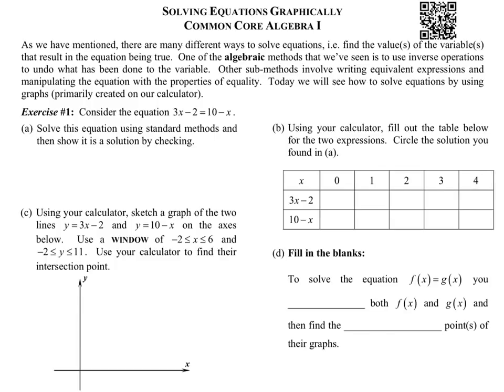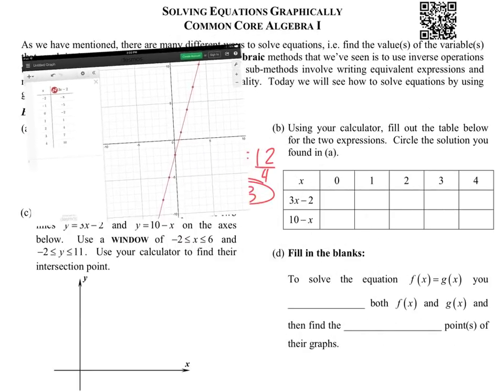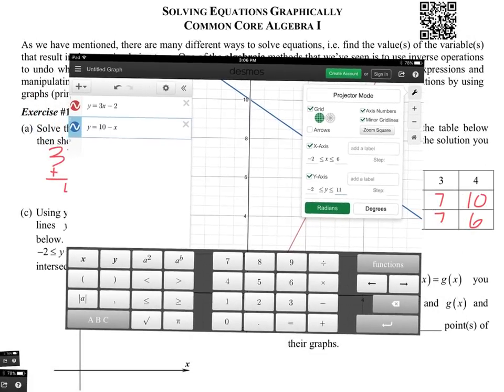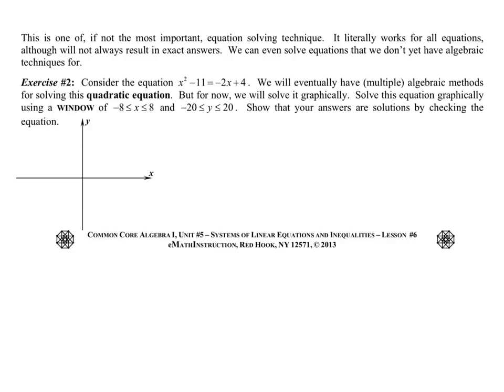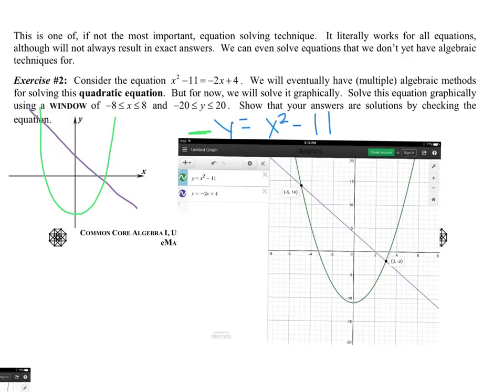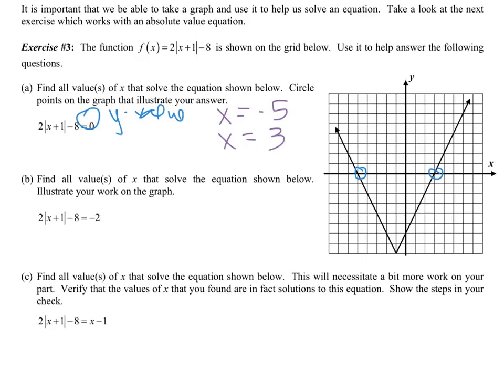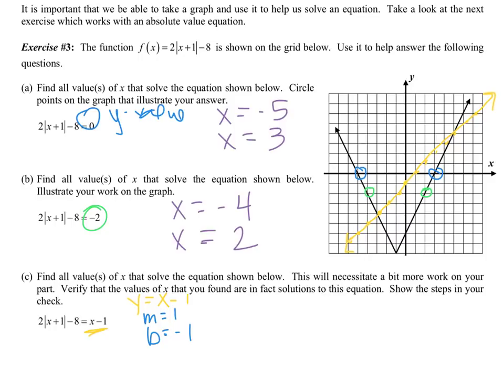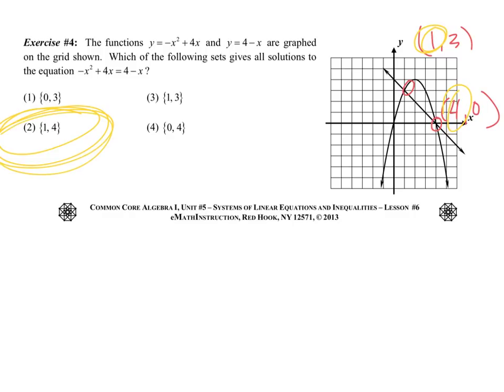Unit 5 Lesson 6